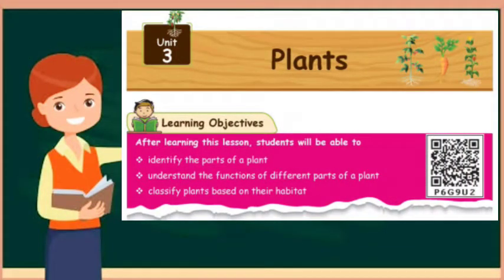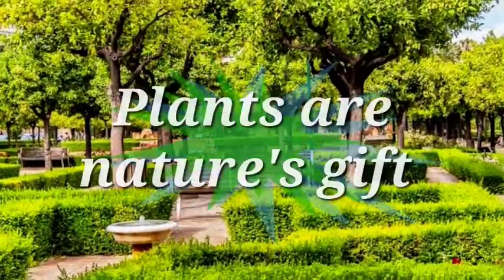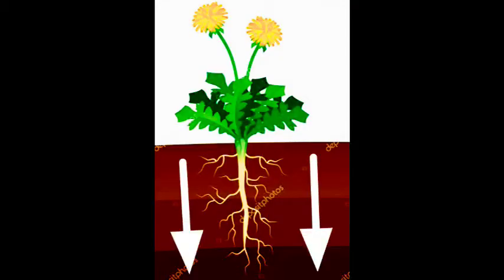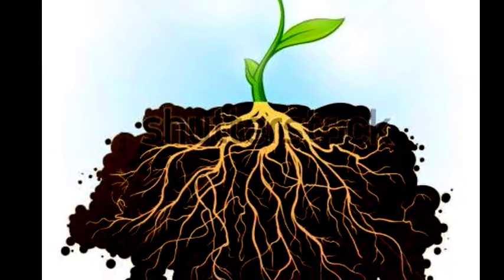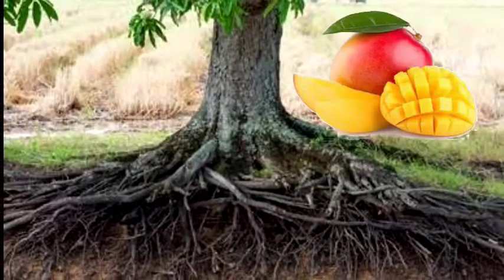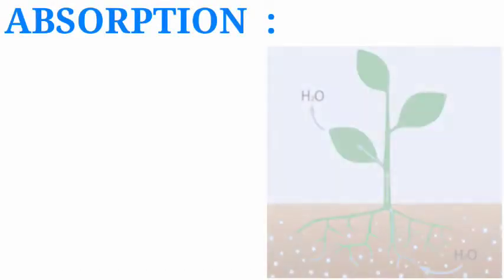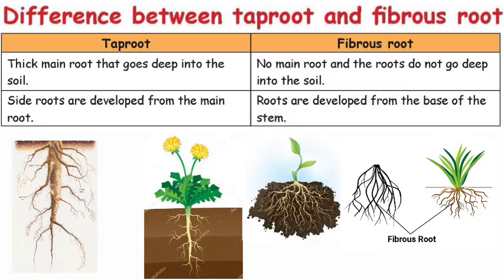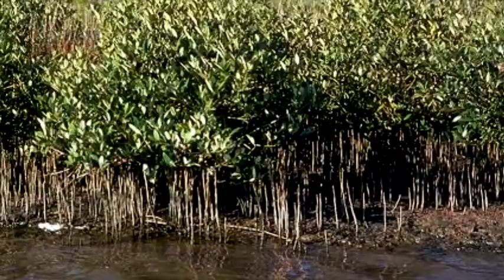Samacheer book Science /Grade 3 Term 2 / Unit :3 PLANTS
TN samacheer book science grade 3 / Term2
Unit :3 PLANTS

     This video  is about  the plants.In this video  I have  explained about root system, functions of root and  difference between  taproot and fibrous root.

              I also have given the book  exercise of pg.no: 60. True or False